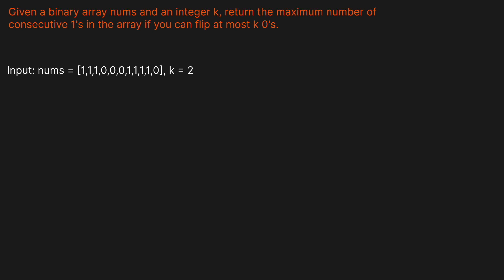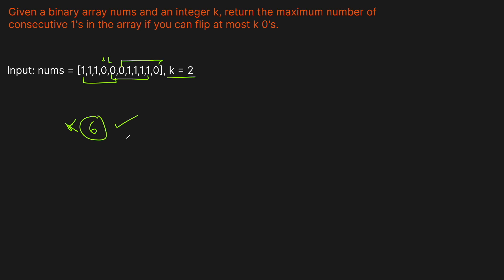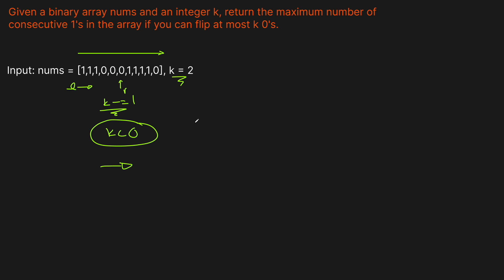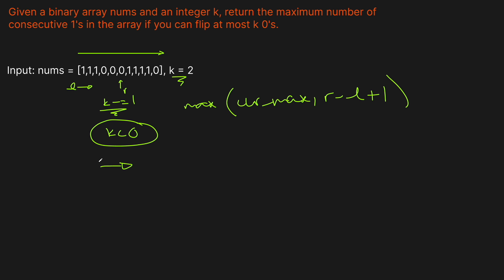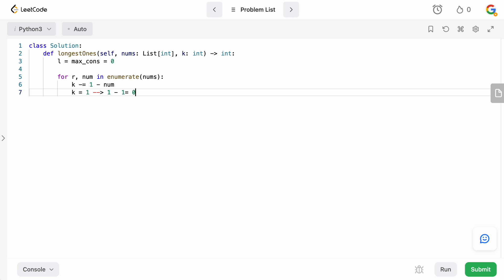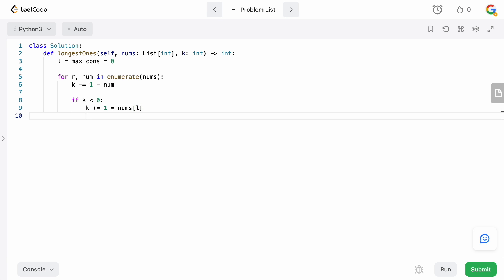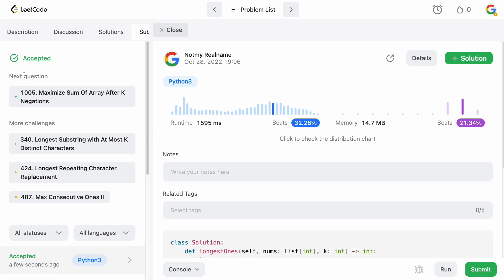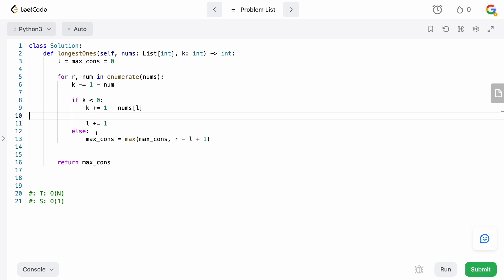MAX CONSECUTIVE ONES III | LEETCODE 1004 | PYTHON SOLUTION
In this video we are solving a simple Facebook/Google interview question dealing with arrays: Max Consecutive Ones III (Leetcode 1004).

This question is marked as a medium but it's really more of an easy and it's super straightforward to solve.

TIMESTAMPS:
00:00 Intro
00:20 Question Prompt
00:30 Example & Solution Intuition
03:19 Coding
06:36 Time/Space Complexity
07:45 Outro